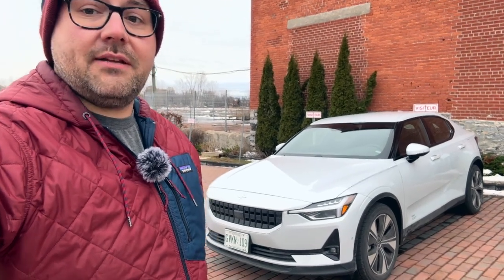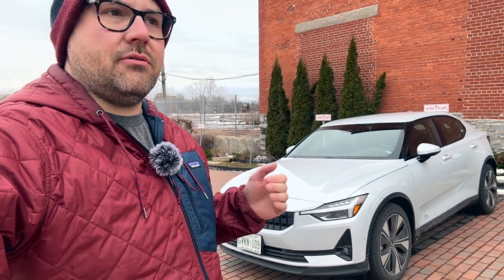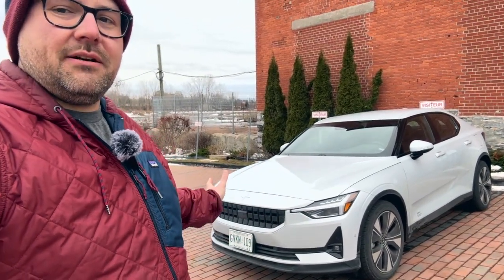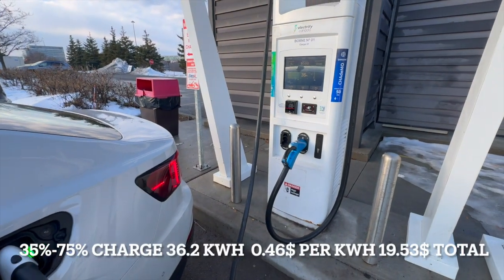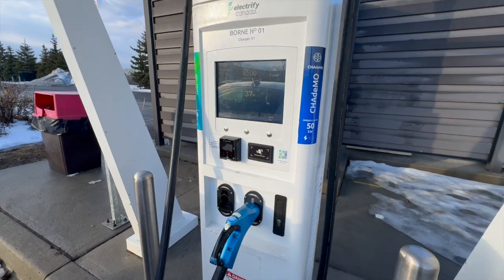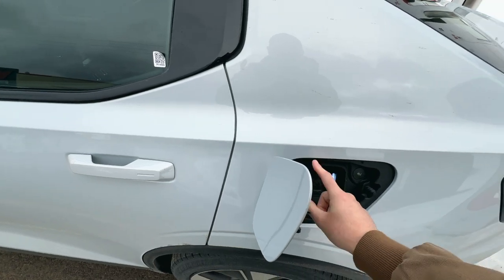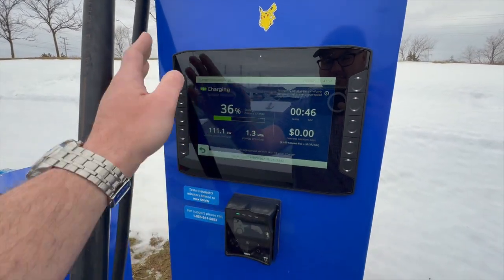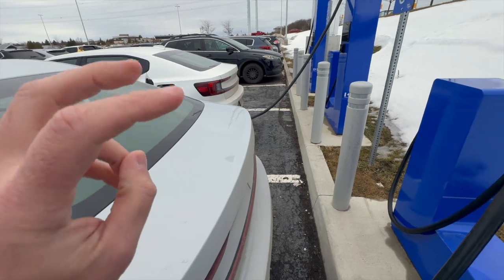The Reality of EV Charging costs, experiences and breakdown.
We try out 5 Level 3 Chargers on a recent road trip and see how easy they were to use and how much they cost. Did they all work? What was it like? Lets try to dive into this and has EV charging become more expensive than gas?